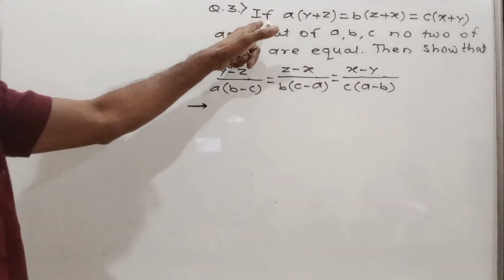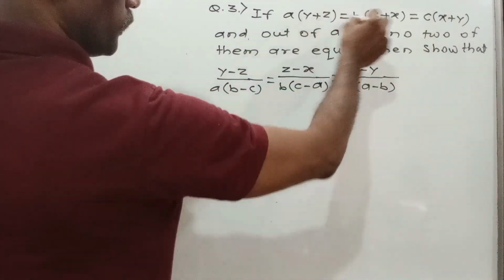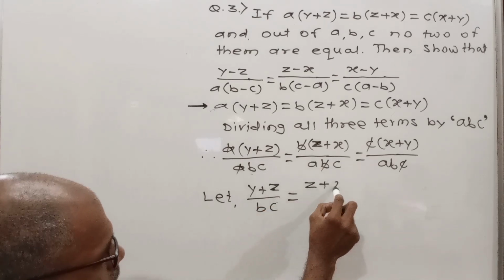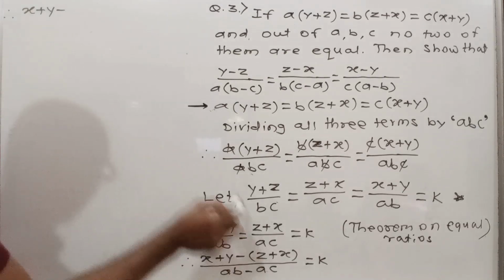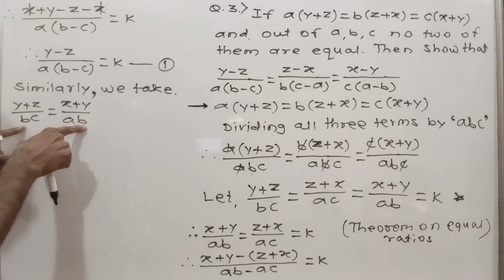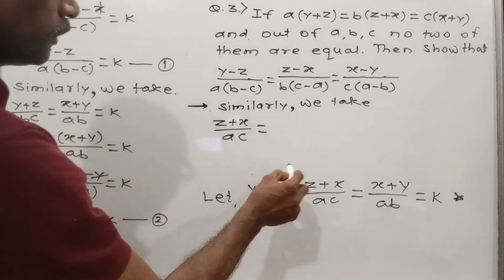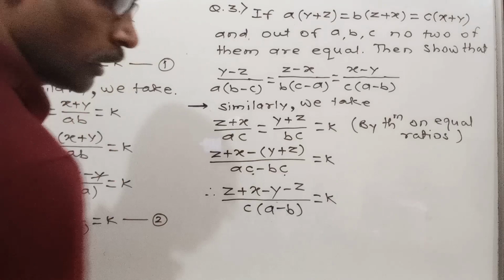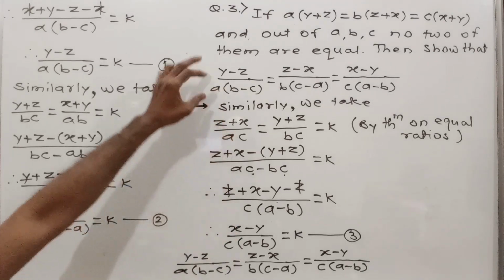Ratio & Proportion Class 9 | Ratio & Proportion Class 10 icse tricks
Ratio & Proportion Class 9
Ratio & Proportion Class 10 icse tricks
Ratio & Proportion tricks
Epic Ratio & Proportion : Crushing Class 9 practice set 4.4
Secrets of Mastering Class 9 Ratio & Proportion Set 4.4

Are you struggling with understanding Ratio & Proportion in Class 9? Look no further! In this comprehensive video tutorial, we unveil the secrets to mastering Ratio & Proportion in Set 4.4 specifically tailored for Class 9 students.
Our experienced and dedicated teacher will break down the concepts of Ratio & Proportion, simplifying complex problems and providing step-by-step explanations. You'll learn key techniques, formulas, and strategies to confidently solve various types of ratio and proportion problems.
This tutorial covers a wide range of topics including understanding ratios, finding equivalent ratios, solving word problems, finding ratios in geometrical figures, applications of ratios, understanding direct and indirect proportions, and much more!
Whether you're preparing for exams or looking to build a strong foundation in this essential mathematical concept, this video will serve as your ultimate guide. Gain a solid understanding of Ratio & Proportion with this Set 4.4 tutorial and boost your confidence to ace your Class 9 exams!
Don't miss out on this opportunity to enhance your knowledge and excel in mathematics.